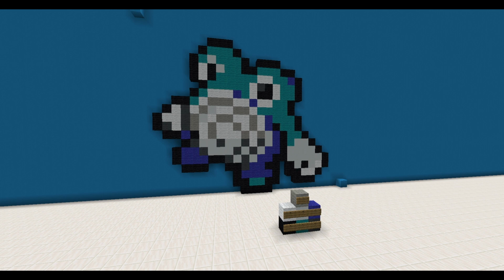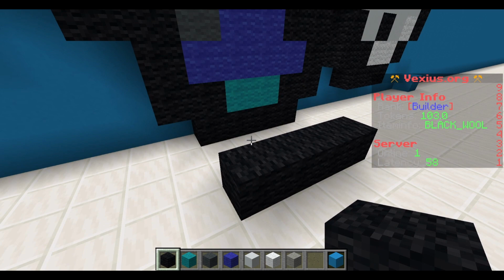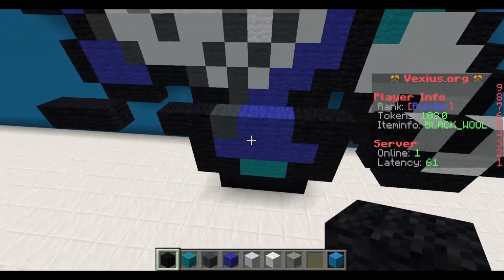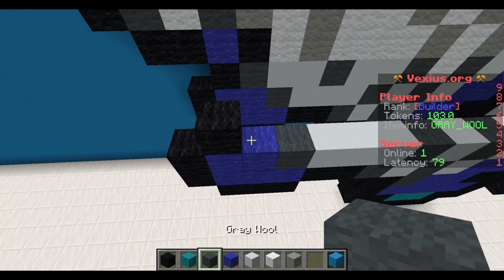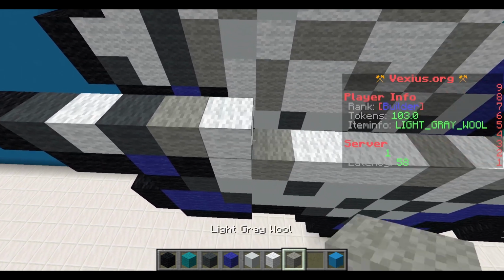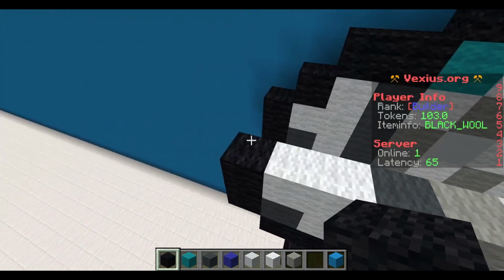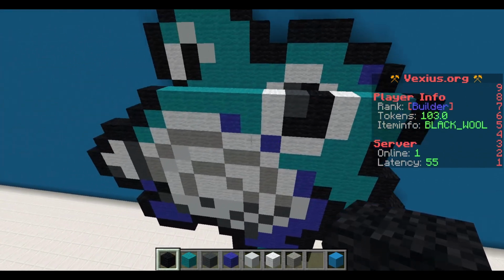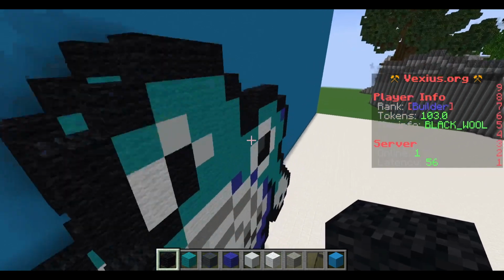Minecraft Poliwhirl Pixel Art Tutorial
I do not get paid for videos, I used to. But now I don't because youtube changed things. Eternal Screaming sounds We do weekly videos almost every day ranging from Minecraft Tutorials, to running comedy gags, to some other random stuff.
Blocks needed:
Light Gray Wool (17)
White Wool (42)
White Concrete (30)
Blue Wool (23)
Gray Wool (15)
Cyan Wool (47)
Black Wool (79)